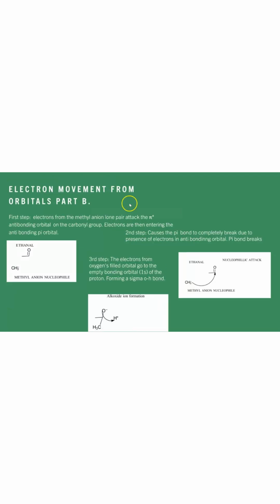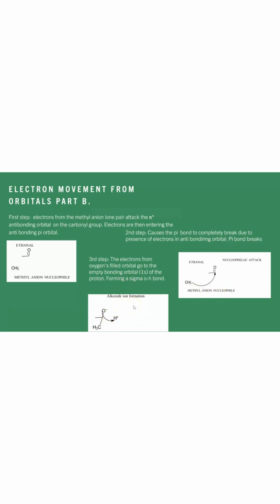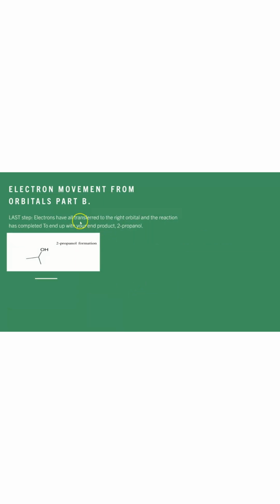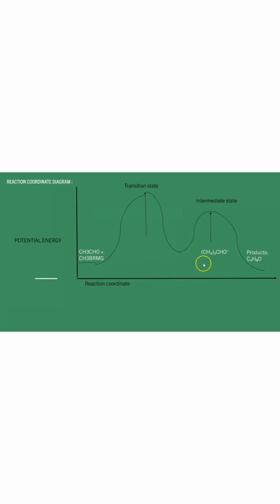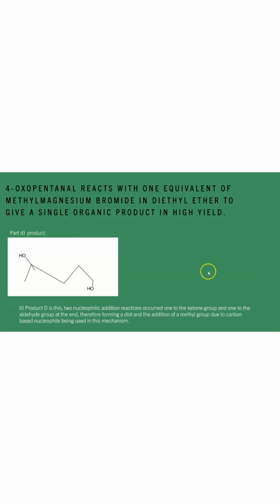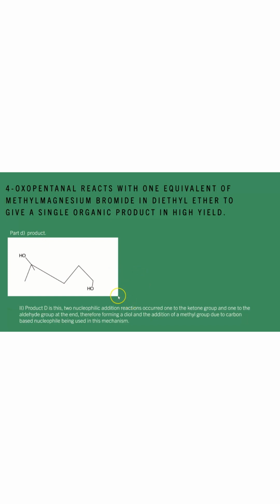Chemistry presentation question 2